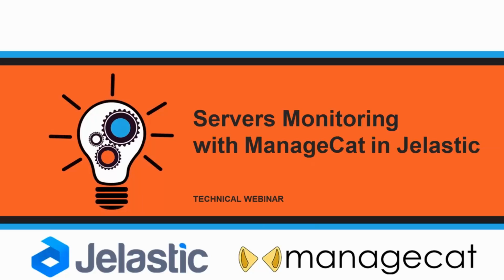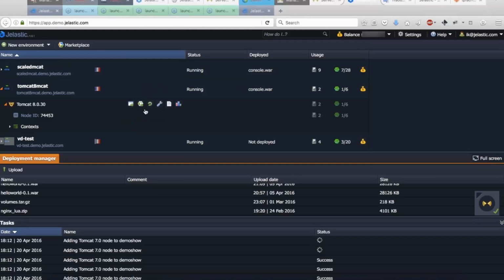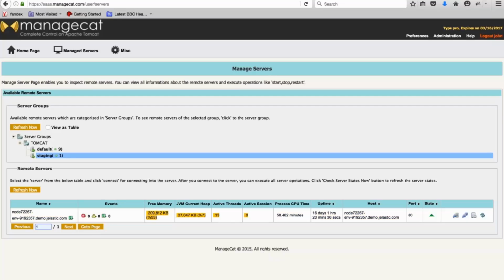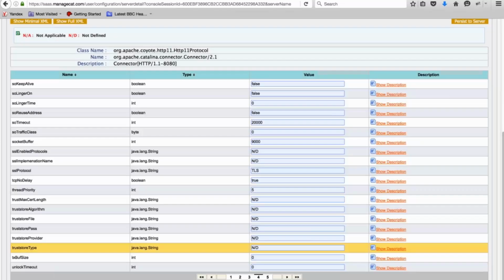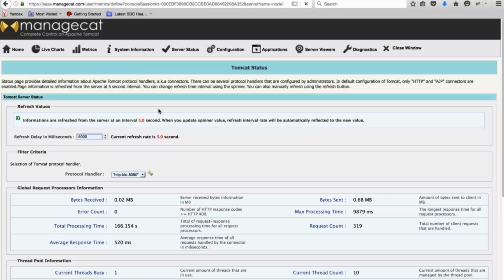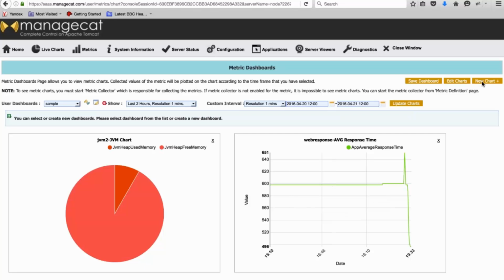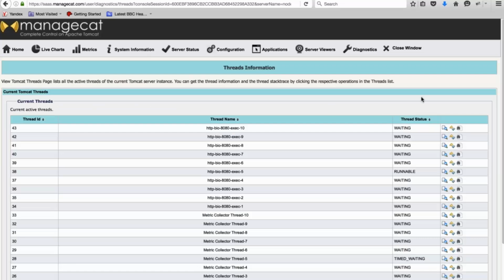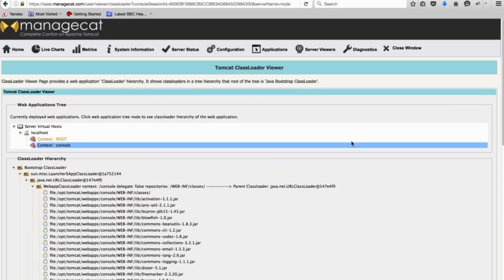Monitoring Tomcat and TomEE Servers with ManageCat in Jelastic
Learn how to install ManageCat application in the Jelastic cloud just in one click. Easily manage, monitor and troubleshoot your Tomcat and TomEE servers as well as automate tracking with a set of triggers for the further troubleshooting